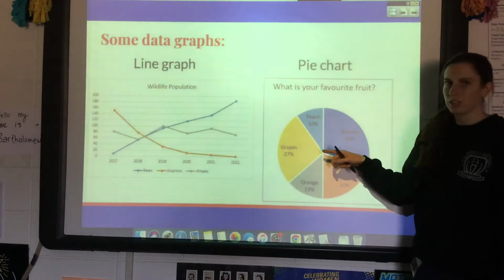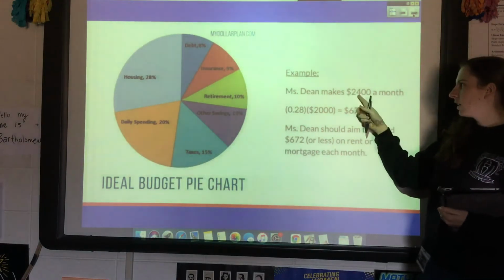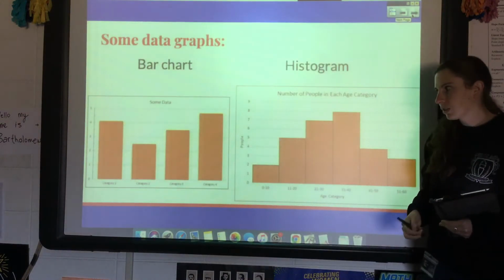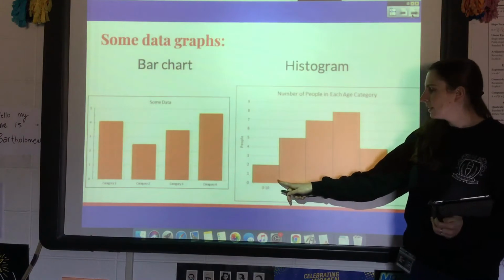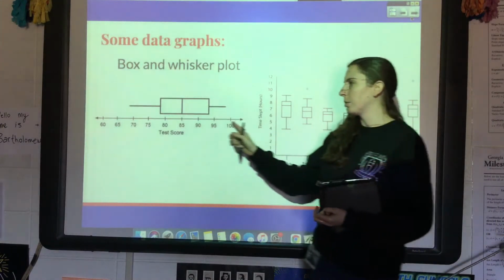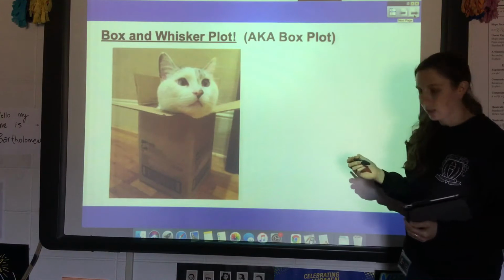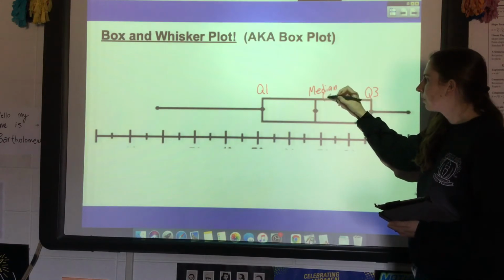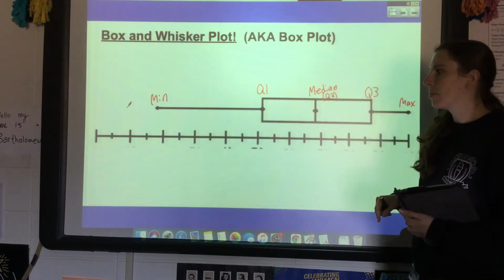Data Graphs (Mostly Box and Whisker Plots)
An overview of various data graphs, including line graphs, bar graphs, pie charts, histograms, and a few examples of box and whisker plots.

Algebra 1